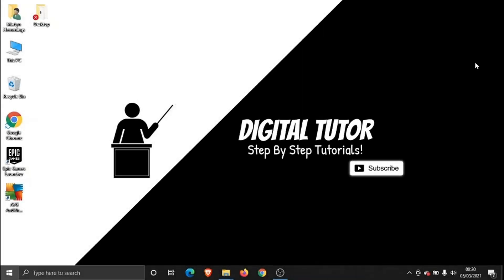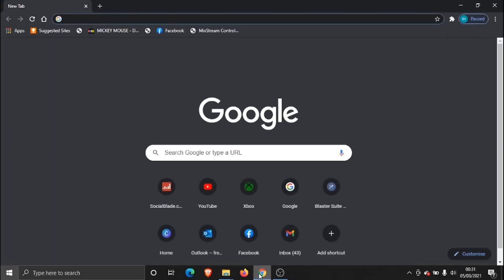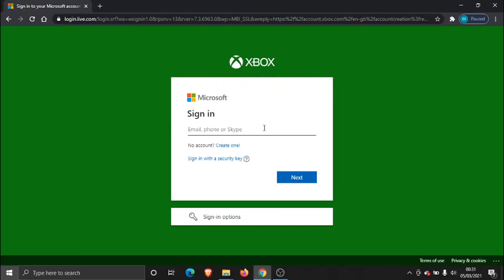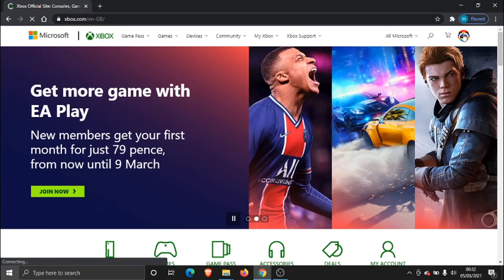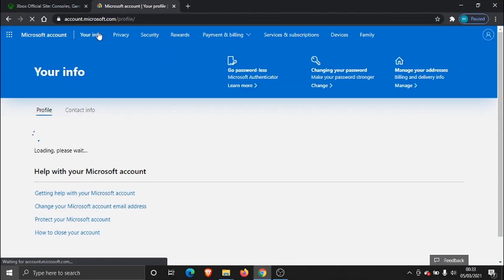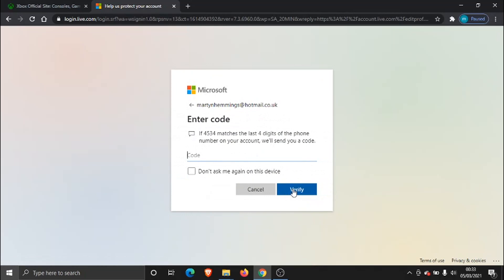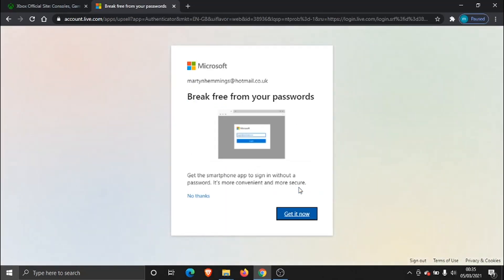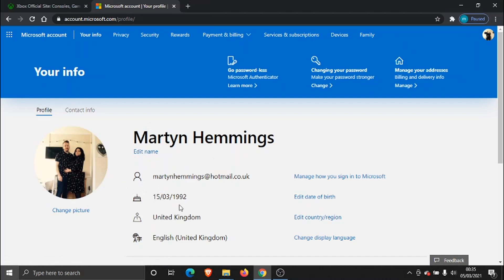How To Change Age Of Xbox One Account | How To Make Childs Account Into An Adult Account On Xbox One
In this video I will show you how to change age of xbox one account.

It is easy to learn how to change age of xbox one account but can be tricky to find if you are new to xbox but in this tutorial you will learn step by step how to make childs account into an adult account on xbox one.

how to change age xbox is explained clearly in this video so just hit play and you will learn how to change age of xbox one account. After watching the video the whole way through you will know how to get adult account xbox

A lot of people are looking for ways on how to change age of xbox one account and this is an easy to follow video on how to get adult account xbox

So if you are looking for how to change age of xbox one account you have come to the right place.

Video Transcript:

what's going on guys it's the digital
tutor here with another step-by-step
tutorial
and in today's video i'm just going to
show you how you can change your
age on an xbox one account if you find
channel for more tips and tricks
step-by-step tutorials and how to's for
everything tech and digital related
so the first thing we need to do is open
up our internet browser
uh you can do this method on any device
a pc
a laptop or phone or if you don't have
any of those
hands you can just save over browse on
your xbox console
and then we want to log into our account
by clicking
this icon up here in the top right hand
corner
okay guys so just a quick note that your
xbox
profile your your actual account and
your microsoft account are exactly the
same
so you just need to input your login
details
and once you're logged in you'll see
your
profile icon up in the top right hand
corner
if you go ahead and give that a click
and you then need to come and click onto
this one here which says
my microsoft account
and once this page has loaded up you
need to click
on the top uh if you look at the top and
in the blue bar there's actually a
button called your info
and you then need to click on to edit
date of birth down here
they might ask you to verify your
identity
what it's going to do it's just going to
text um
the phone number you've got linked to
your account and
for an extra security it's going to ask
you to enter the last four digits of
your phone number
and then click the send code button down
here
i'm just going to give that a minute for
that to come through
if you give it many or two to come
through um if it doesn't come through
all you need to do is go back and
request for a verification code to be
sent through again
and then i'm just going to enter the
verification code in
and click the verify button down here
we're going to ignore this for now we
just need to click here where it says no
thanks
and you can see from here my date of
birth i can change
the to to change my age um you know i'm
just going to change
the month and the dates
you can see that's changed now if you
scroll down and hit the
save button
and you'll see when your profile loads
back up the date of birth is now
different so i hope you found that
helpful
uh if it did please leave a like on the
if you want to help
your tutor channel grow you can support
us further by purchasing a cup of coffee
for the team
below